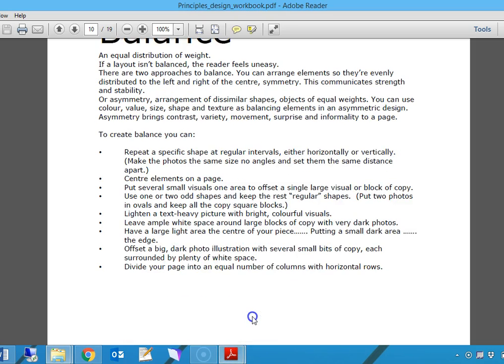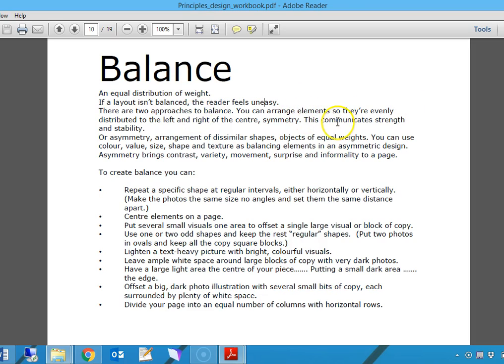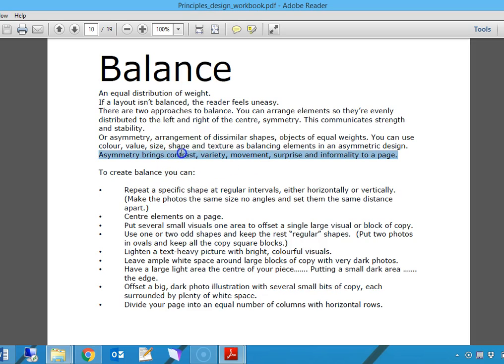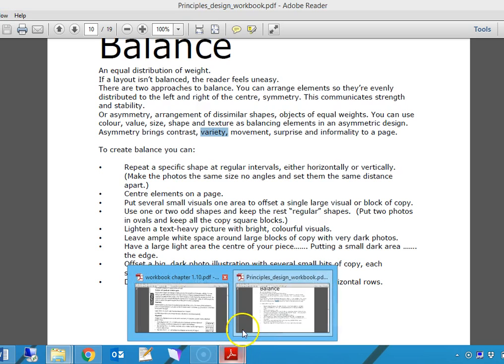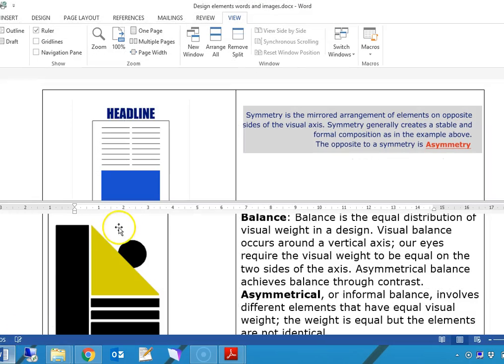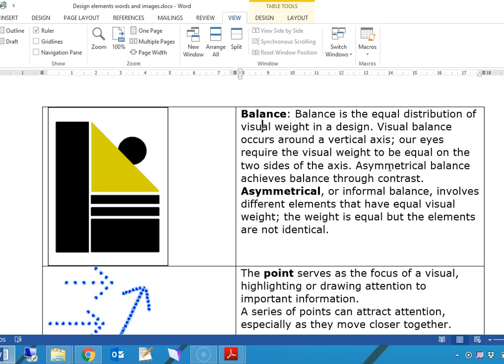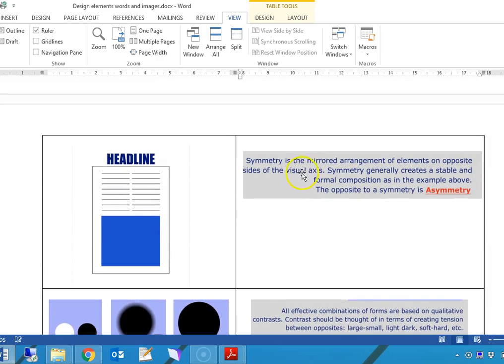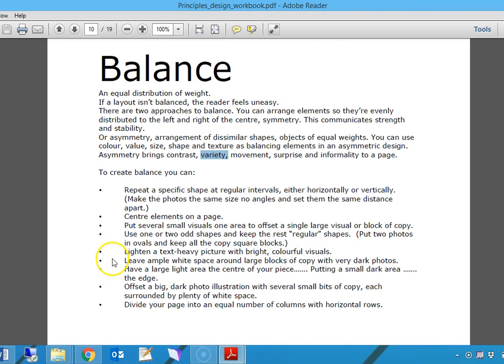Design element BALANCE